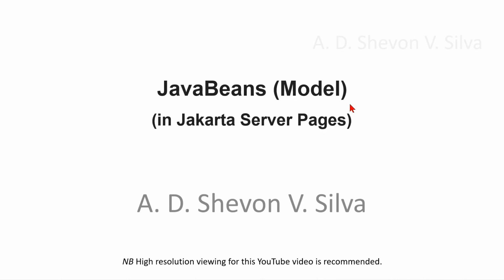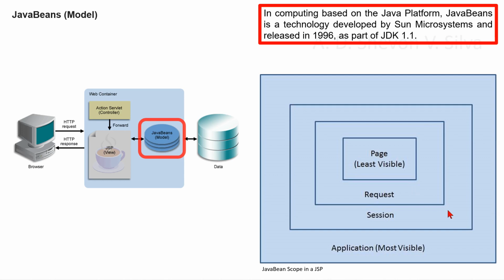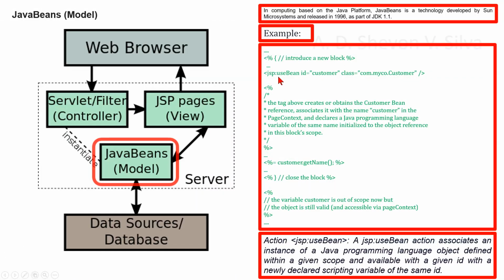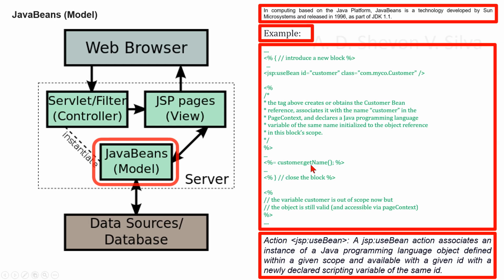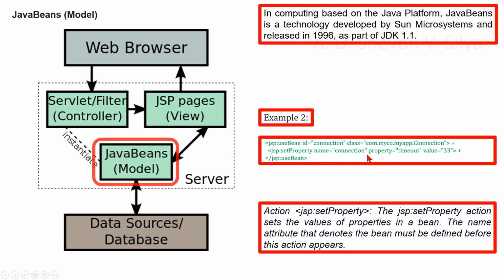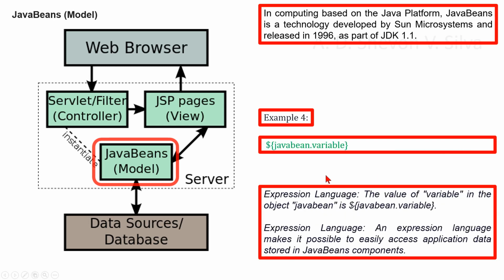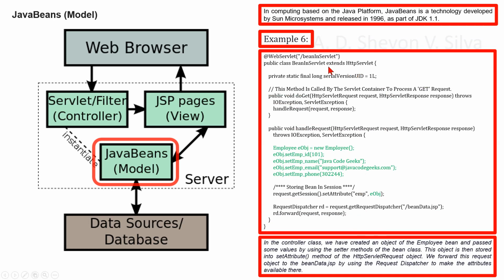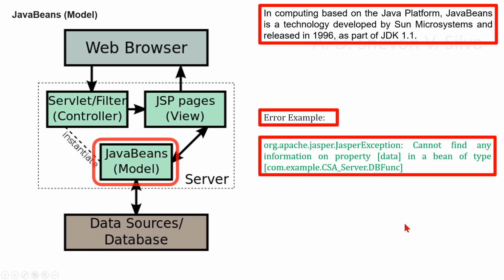JavaBeans (Model) (in Jakarta Server Pages)